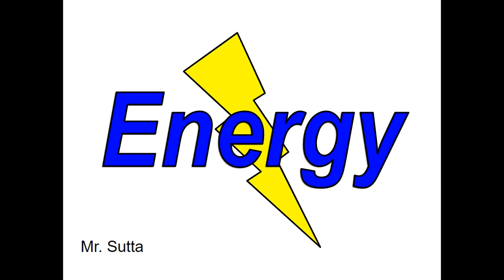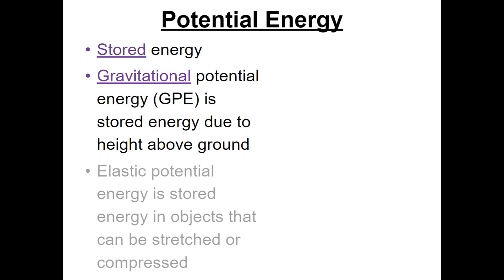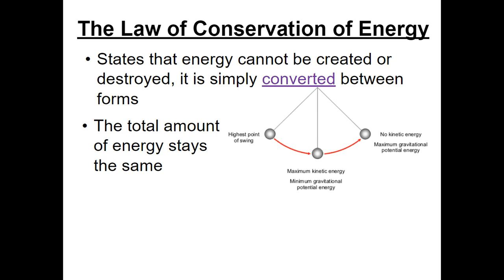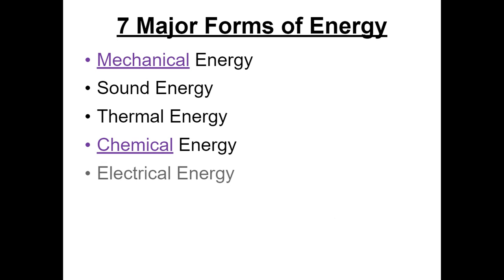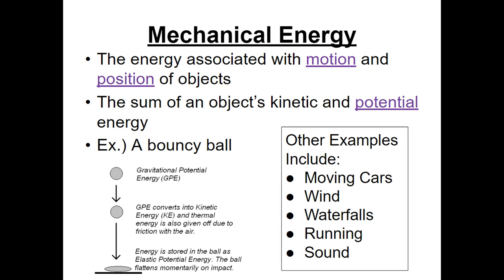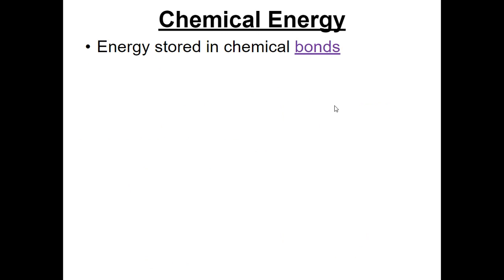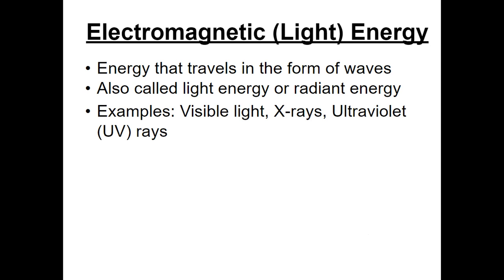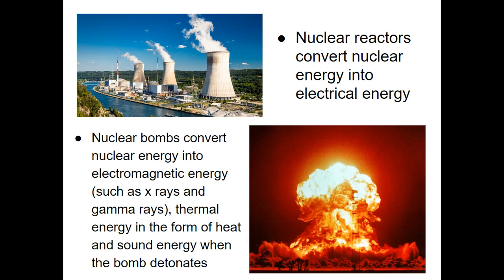Intro to Energy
Intro to Energy Notes